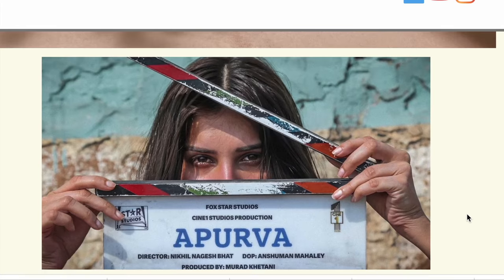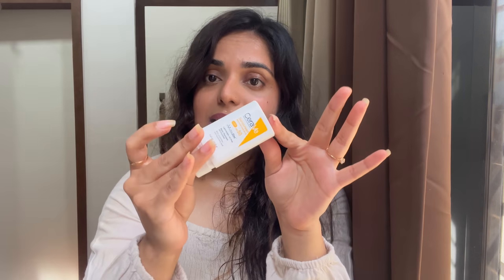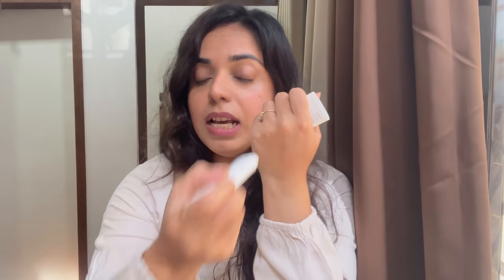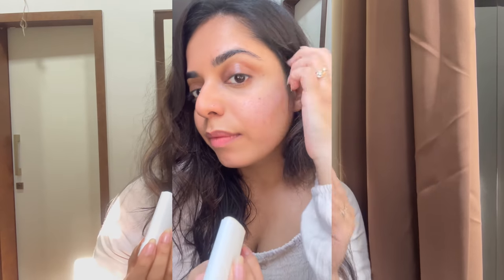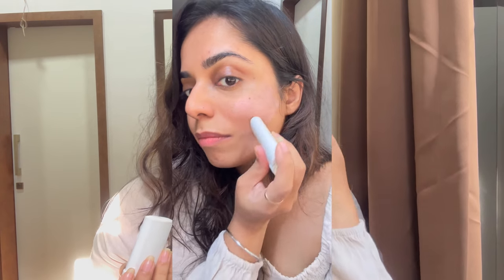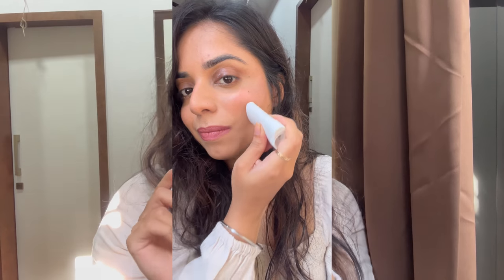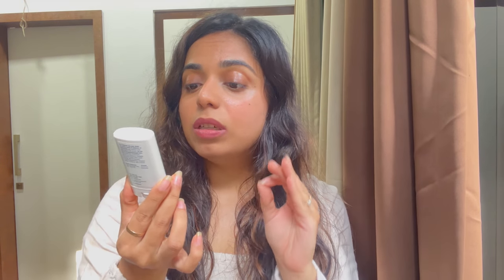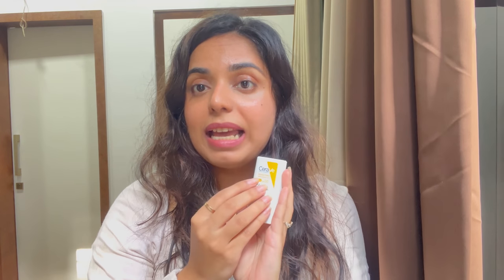CeraVe Sunscreen Stick SPF 50 | 0.47 Ounce | Mineral Sunscreen | Review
In this video review, we explored the CeraVe Sunscreen Stick SPF 50, a mineral sunscreen.
This component provides broad-spectrum protection against UVA and UVB rays, effectively safeguarding the skin from sun damage. It contains ceramides and hyaluronic acid. Ceramides contribute to strengthening and restoring the skin's natural barrier, while hyaluronic acid delivers hydration, imparting a boost of moisture to the skin.

Product used -

CeraVe Sunscreen Stick SPF 50 | 0.47 Ounce | Mineral Sunscreen

♥︎ For client bookings or PR♥︎